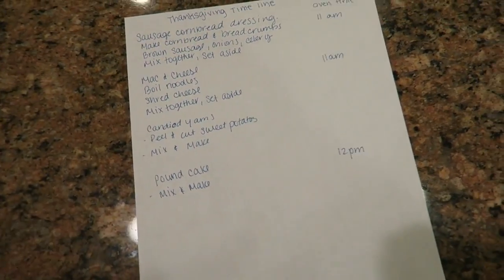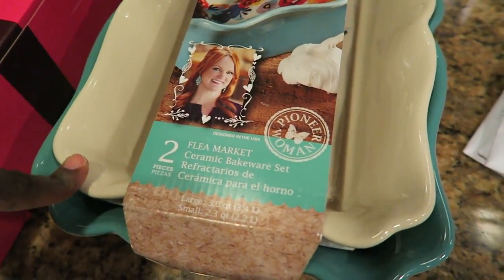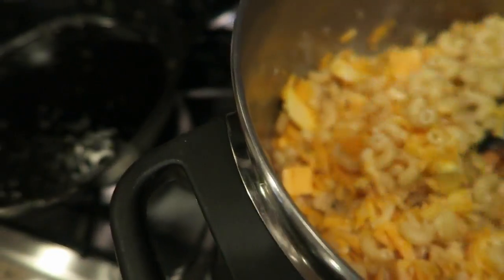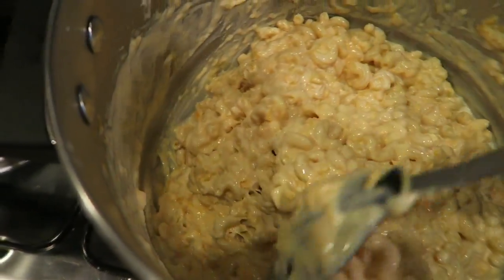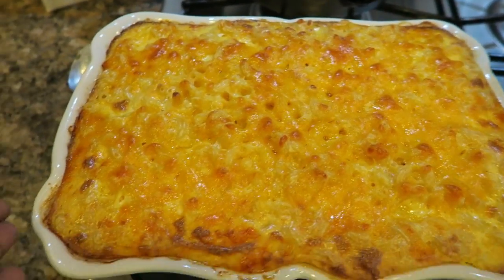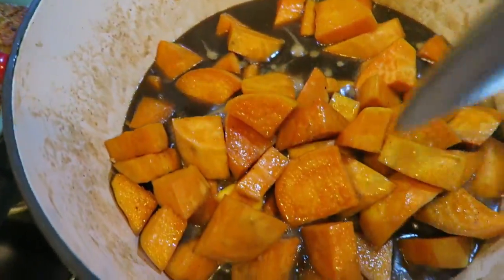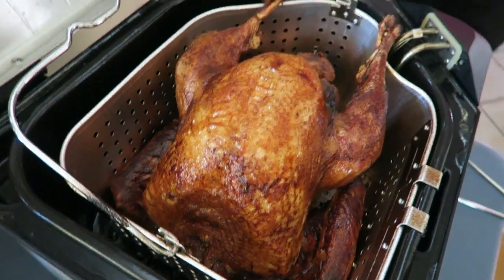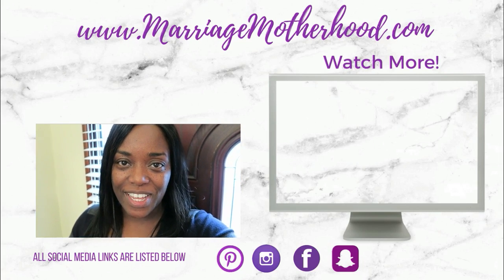Thanksgiving Cooking Vlog | Cook with me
This Thanksgiving cooking vlog will show you some of the classic Thanksgiving day dishes.  Cook with me as I prepare this meal for my immediate family. I hope you all had a wonderful Thanksgiving with your family and friends.

Shoe cover for indoors

Marriagemother